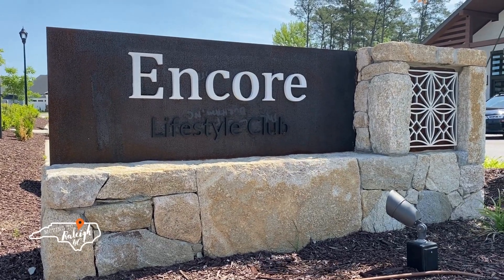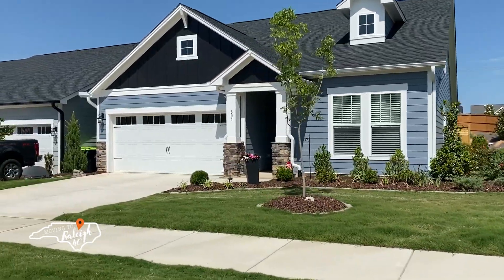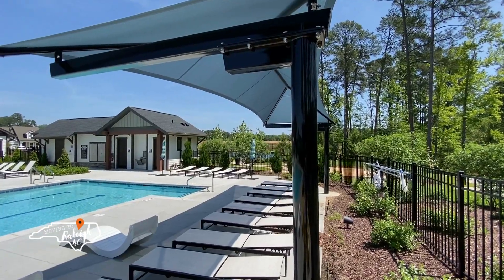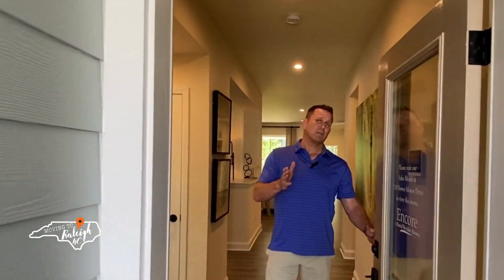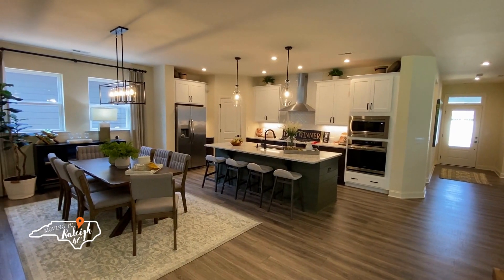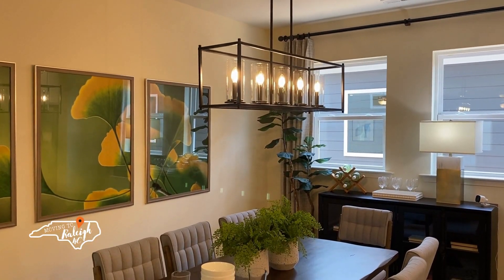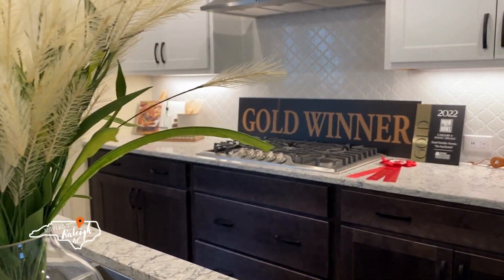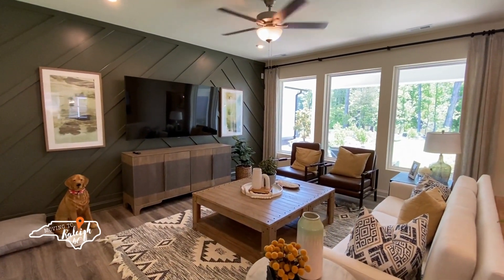BEST 55 plus Communities in North Carolina | Wendell Falls NC Moving to Raleigh NC